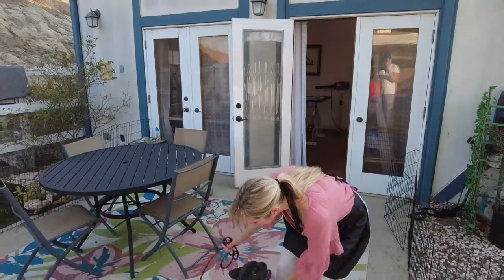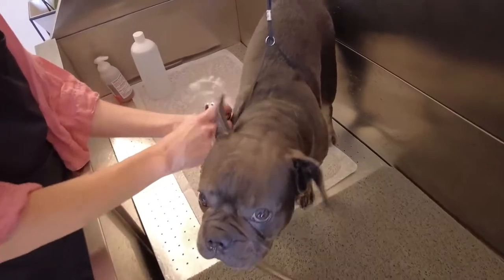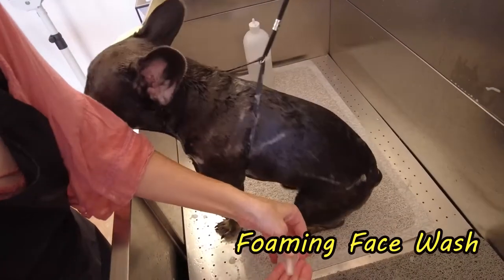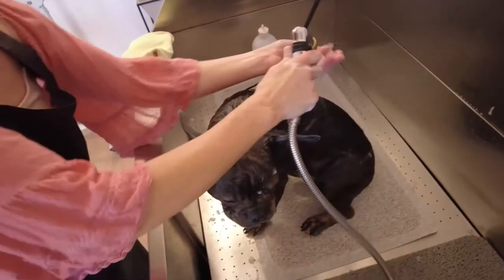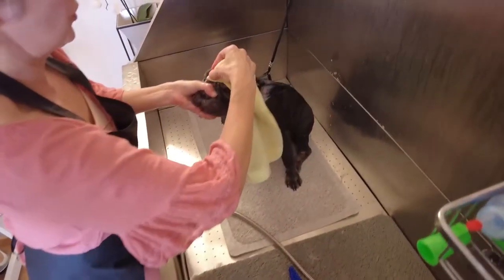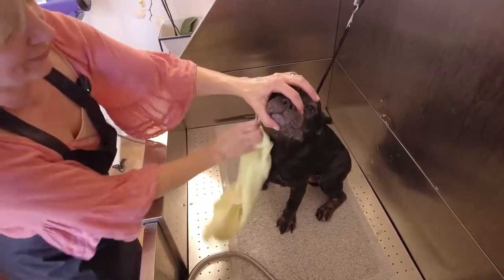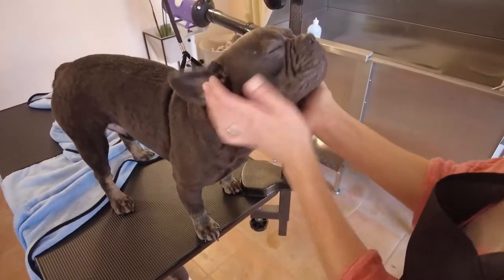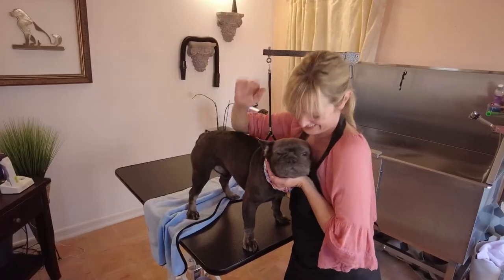Bathing a French Bulldog (Frenchie) - Gina's Grooming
Meet Ursik, a 7 month old Frenchie puppy!  In this video, we are going to be going over a full professional bath session with Ursik, paying special attention to how to wash and dry his face safely and effectively.  This technique applies to brachycephalic dogs, such as Pugs and English Bulldogs, to ensure the proper handling of their face folds and sensitive facial structure.  Plus, Ursik is simply adorable - come join the fun!

Zoom Groom Pink Large rubber brush

Bass Boar Hair Bristle Brush

Surgical Sponge pack to keep those folds clean and dry!

Visit our webpage and read up on our grooming blog for dog grooming stories and fun, informative pet grooming information:    ginasgrooming.com